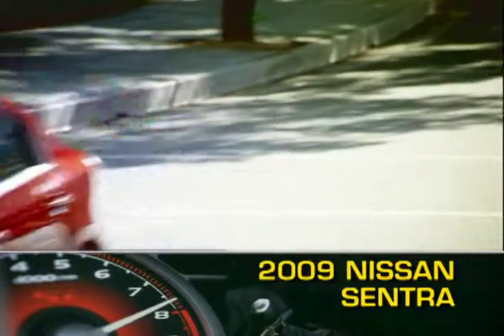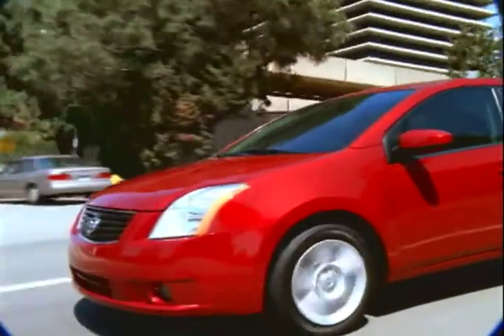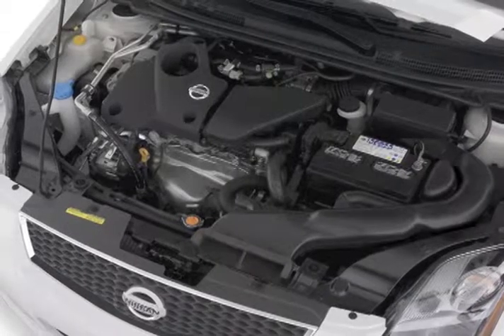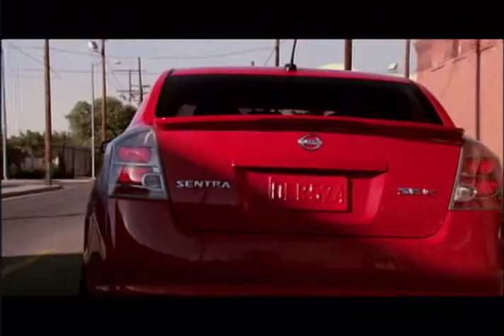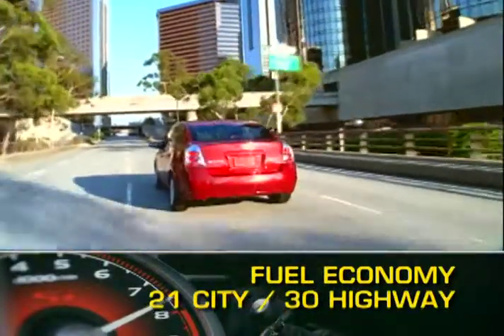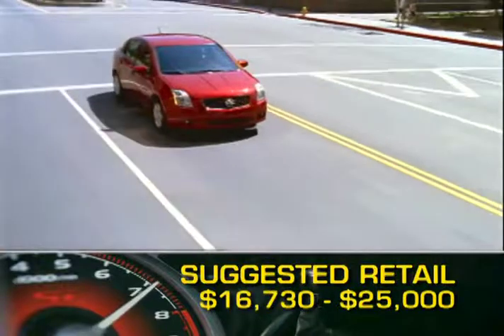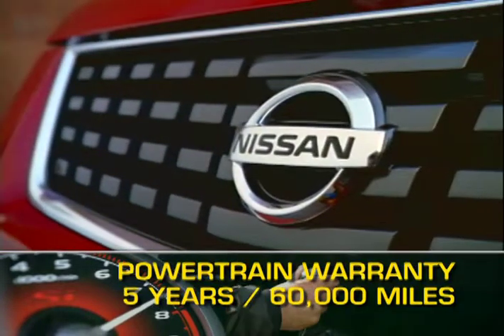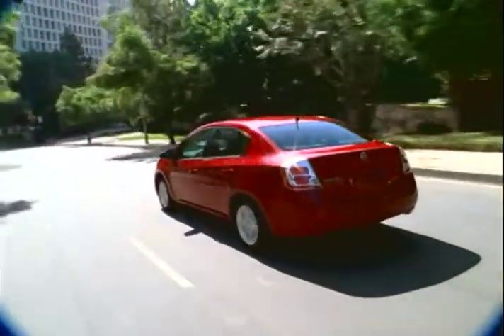2009 Nissan Sentra Overview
The Sentra is Nissan's popular compact sedan.